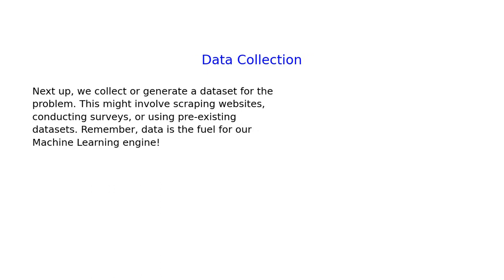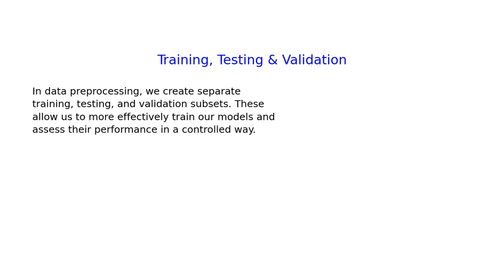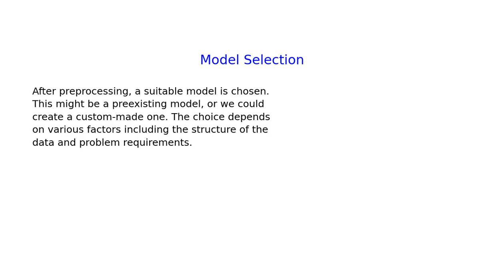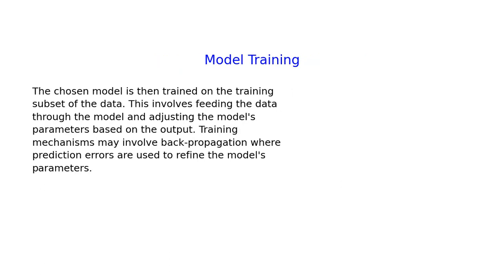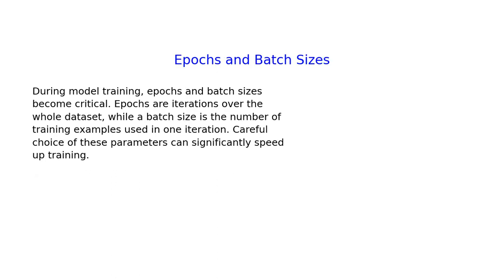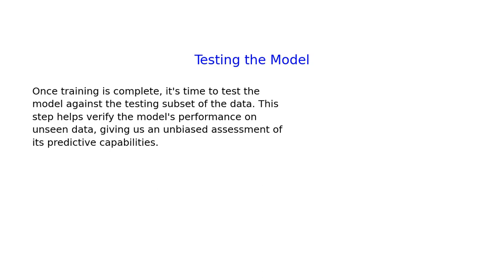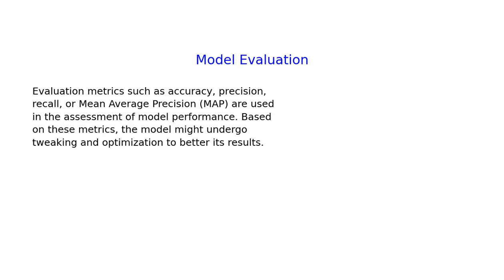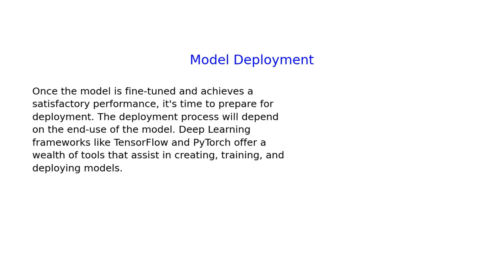Workflow of a Machine Learning Project